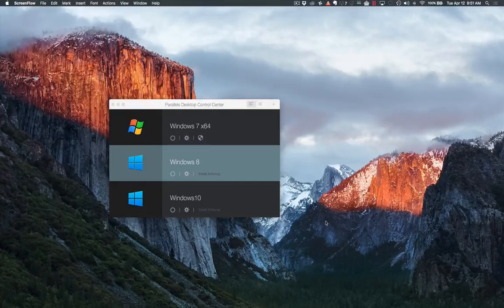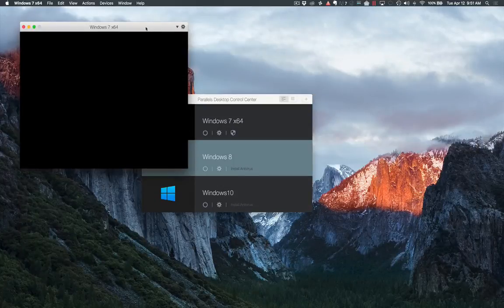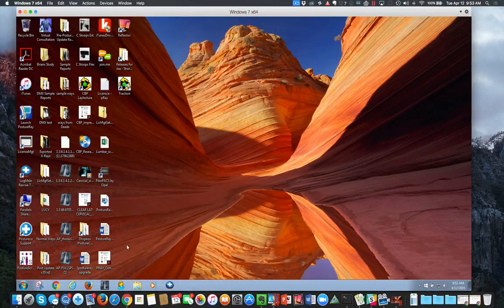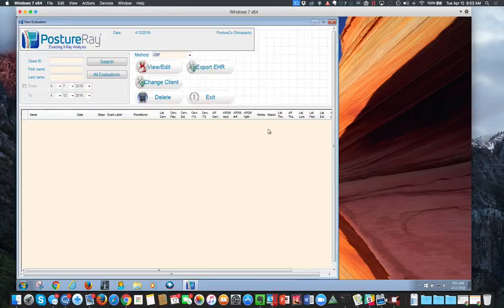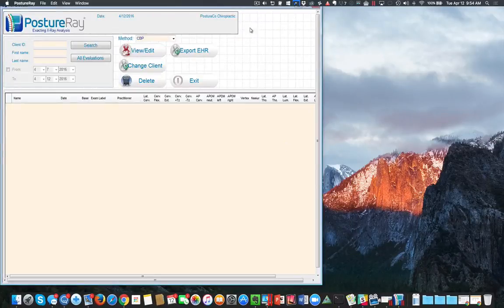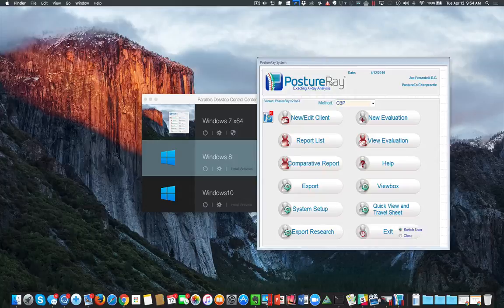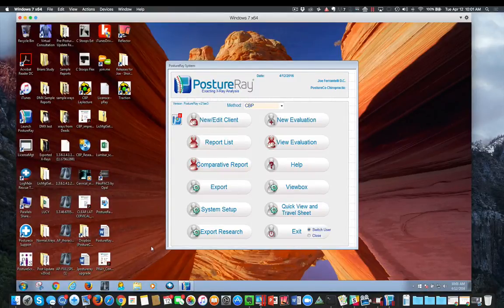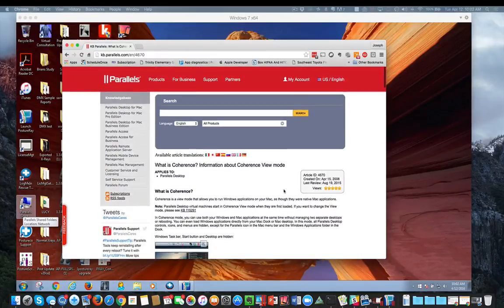Parallels Coherence Mode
Basics of switching between normal and coherence mode in Parallels.